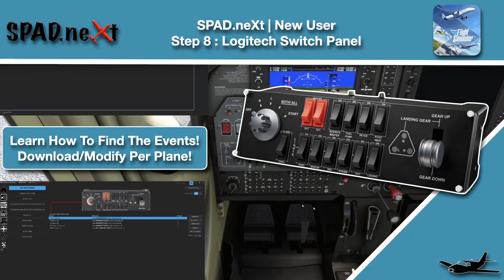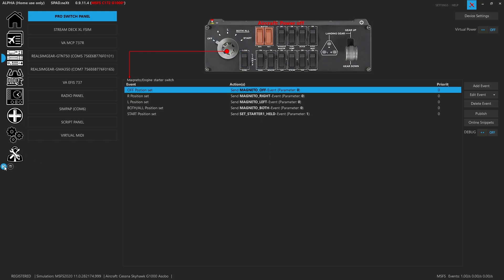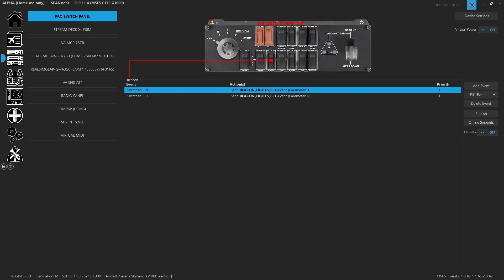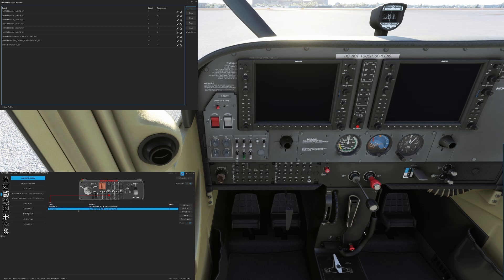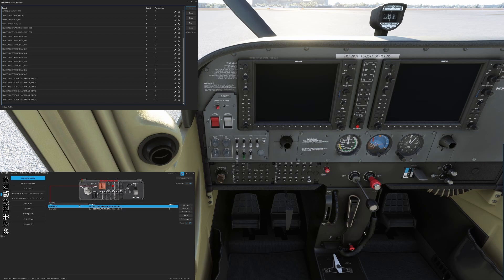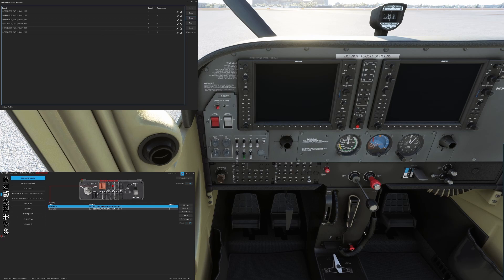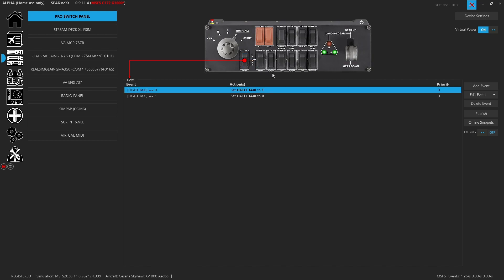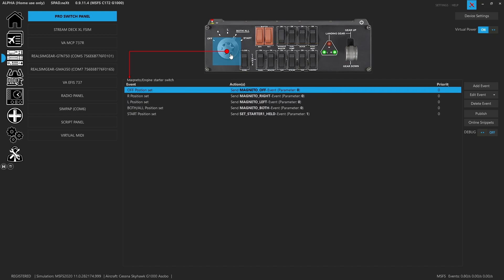(Sim Video) New User #8 | SPAD.neXt | Logitech Switch Panel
In this video we are connecting a Logitech / Saitek Switch Panel to SPAD.neXt and downloading a Config for Microsoft Flight Simulator.  It only takes 2 mins to go from Nothing to Cessna 172 operation!!

The Rest of the time we will walk though the approach I take to identifying the Events that a desired control in the cockpit requires.  Using the Event Monitor built into SPAD.neXt we can make quick work of sorting through the commands it will take!